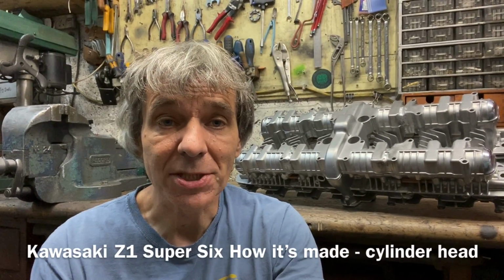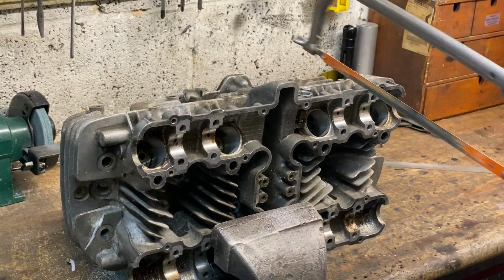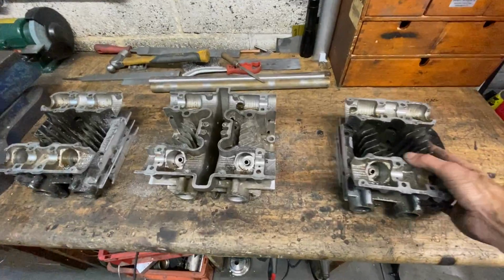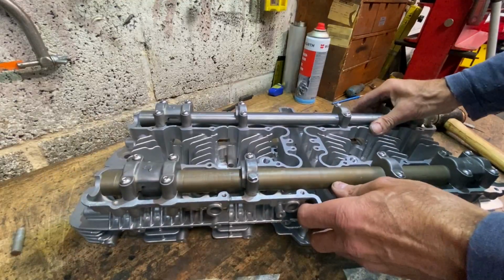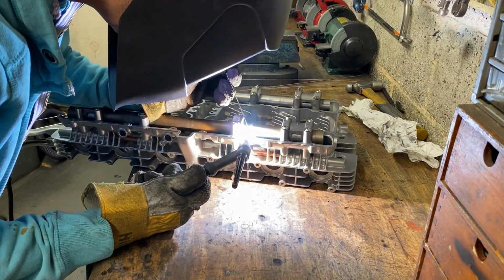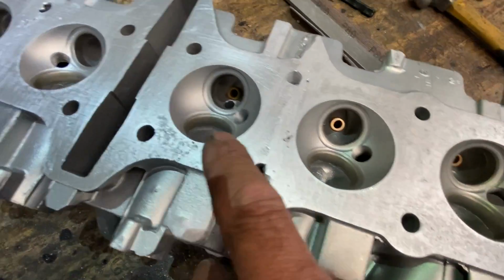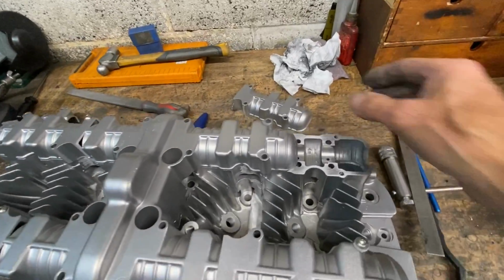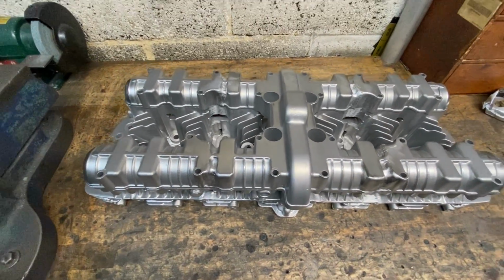Kawasaki Z1 Super Six Cylinder head - How its Made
In this video i show how i cut and weld two Kawasaki Z1 900 cylinder heads into one Super Six head, showing some of the techniques and equipment i use. The vapour blasting was carried out at RD Cox & Son Reading. This cylinder head will be for my new 1522cc Super Six engine, my first Super Six engine was 1396cc.